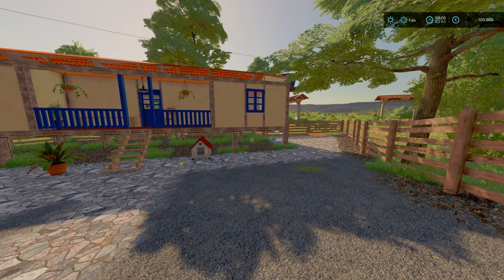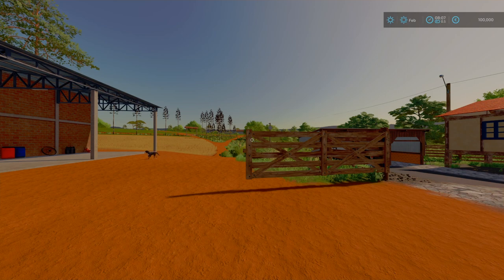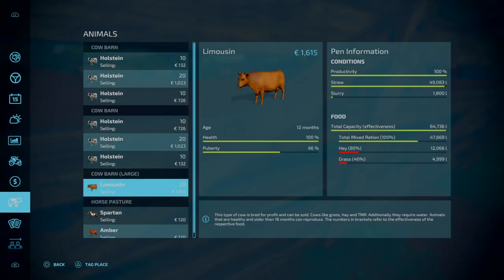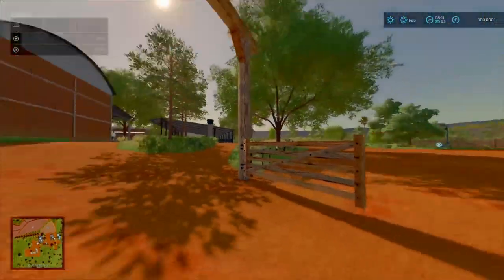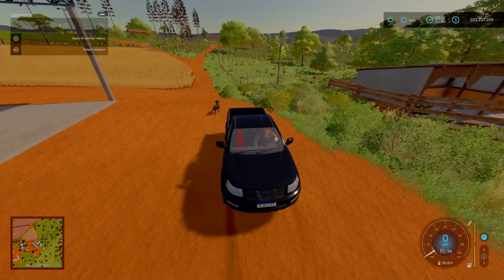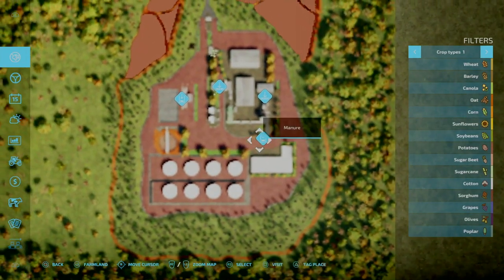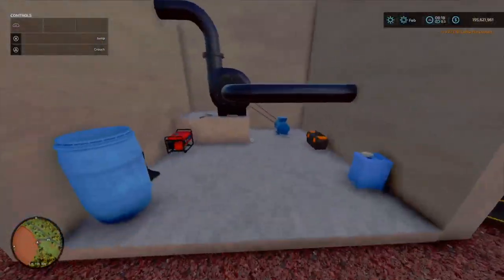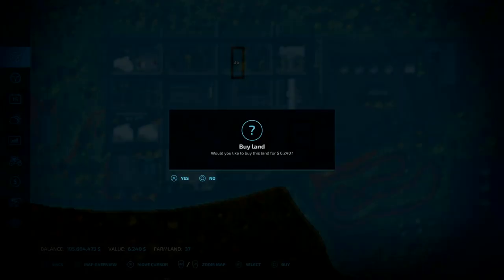Limeria Farm | NEW Brazilian MOD MAP TOUR | Farming Simulator 22 Console (Review)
Welcome To Limeria Farm By Andrade M.L Modding / Wesley Franco / Renegados Modding. We are touring this latest map in Farming Simulator 22. How Big Is It? Is there any required mods? How is it to play? Foresty?  Interesting Features? These questions and more will be answered

Timestamp
0:00 Intro
1:32 Issues on 1st Start Up
2:18 Slot Count
4:16 PDA
6:20 Touring Main and Starting Equipment
13:00 Exploring South Farm and Southern map
17:30 Sell Points
19:02 Drving Around Rest of Map
28:37 LET'S GO RACING
29:38 FOCUS, More Exploring
32:00 Sugar Cane Factory
33:29 Correcting Mistakes
33:59 Conclusion and Final Thoughts
35:57 Outro